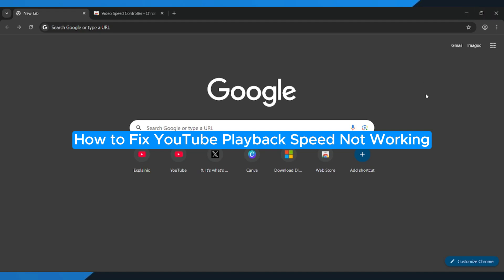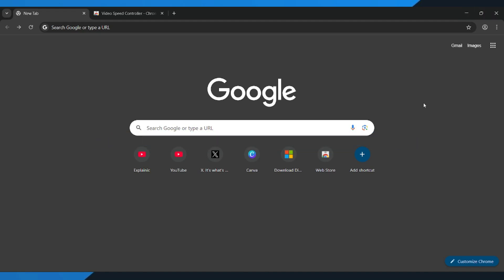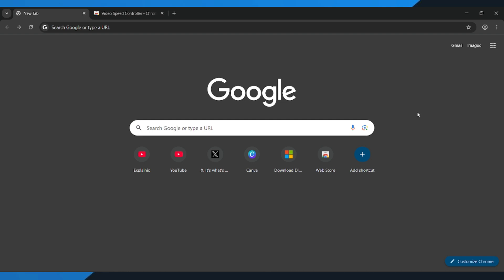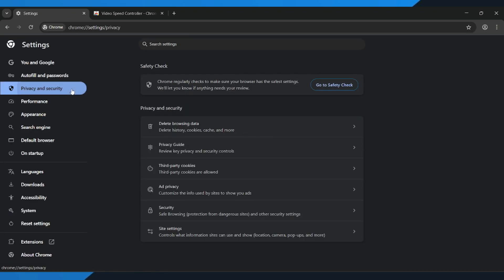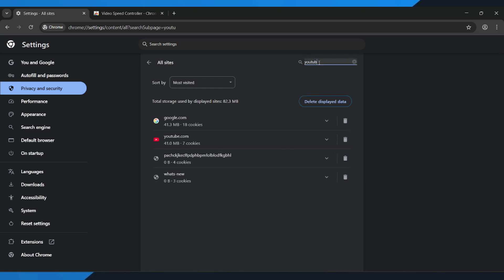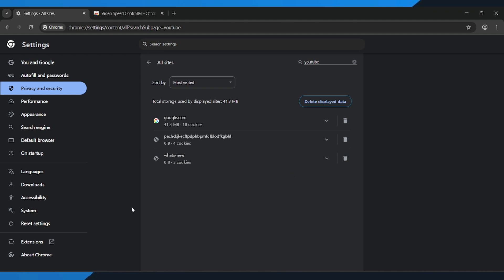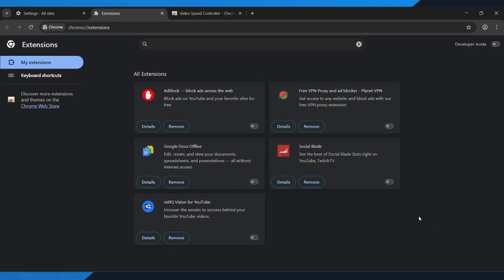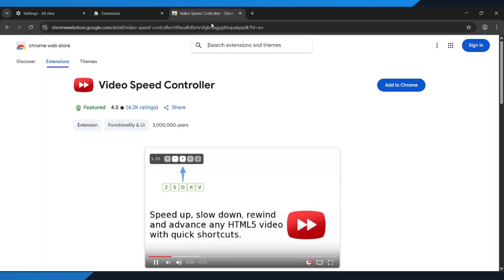How to Fix YouTube Playback Speed Not Working - Playback Speed Not Changing on YouTube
In this short video tutorial, I show you how to fix YouTube playback speed not working on your laptop/PC. This means you will be able to adjust video speed again on YouTube, whether you want to slow down or speed up videos. By following these simple step-by-step guides, you can fix YouTube playback speed not changing and get the speed control working again.

Explainic